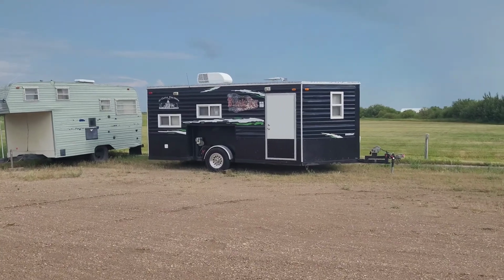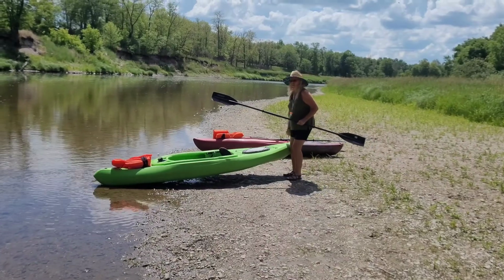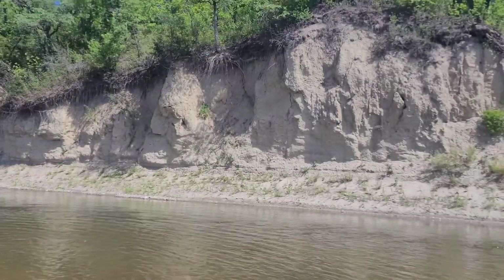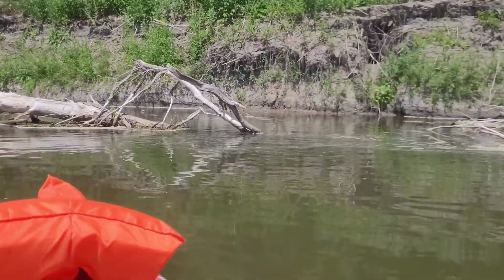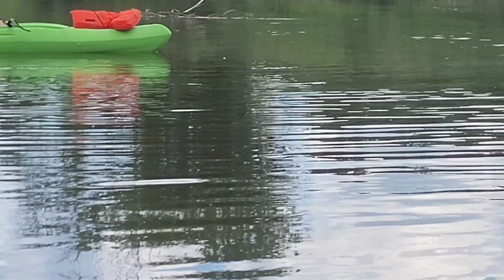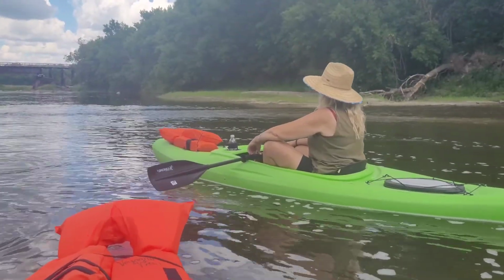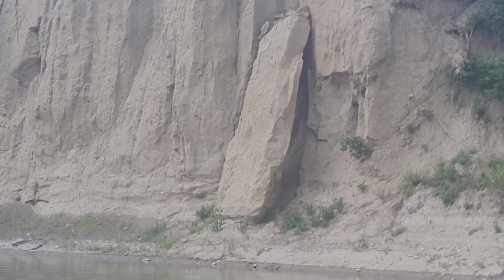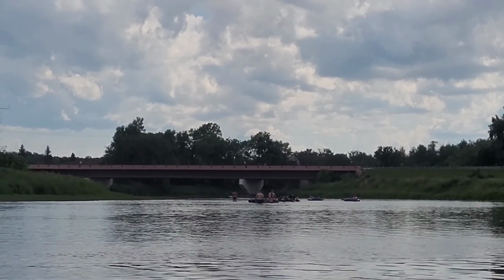Kayaking in Red Lake Falls in Minnesota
This week we are going  kayaking  from the Hwy 32 Bridge  to Voyagers  campground  which is a 6 mile trip.